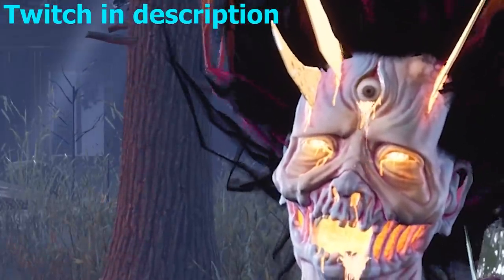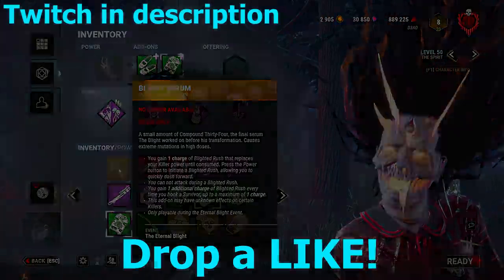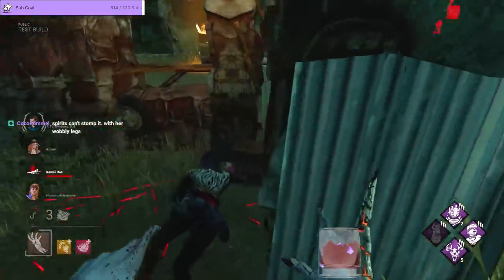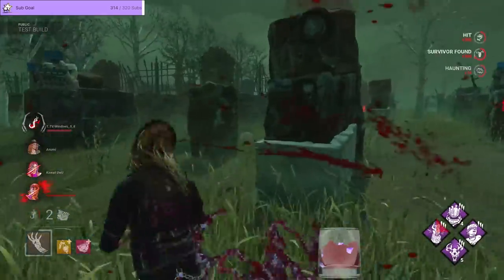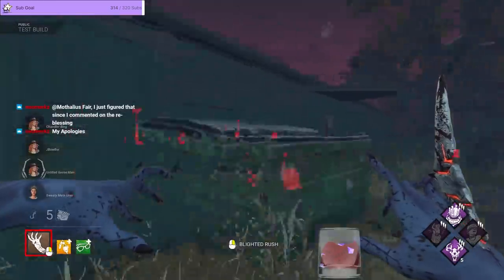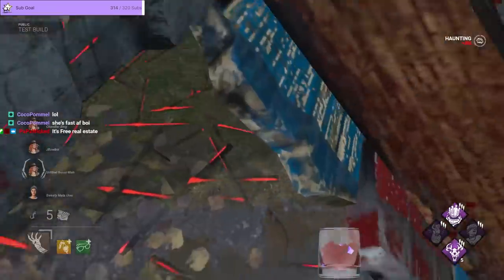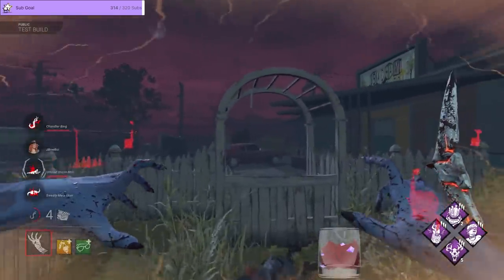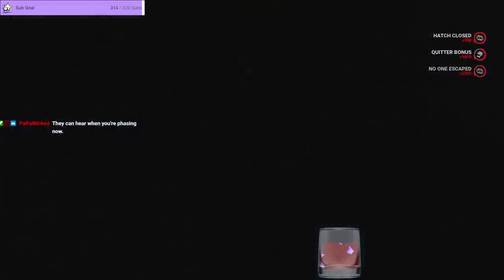BLIGHT SERUM ADDON Is Back! - Dead By Daylight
Dead By daylight we play spirit blight serum. A new ptb dlc and new perks! This dlc adds the boon totems. Dbd update with the pinhead. Here's new gameplay of the new killer the cenobite in dead by daylight.

D3ad Plays

Stream Everyday 10pm UK time